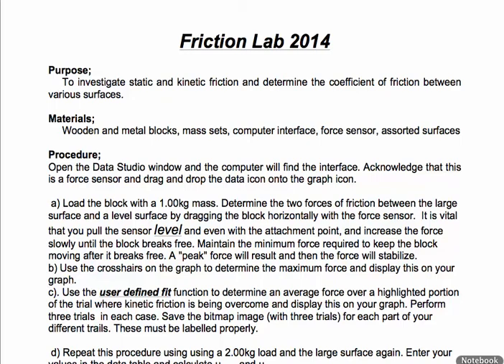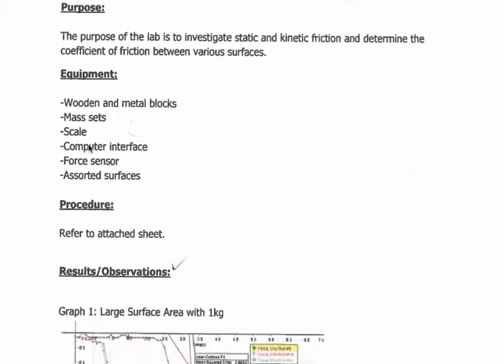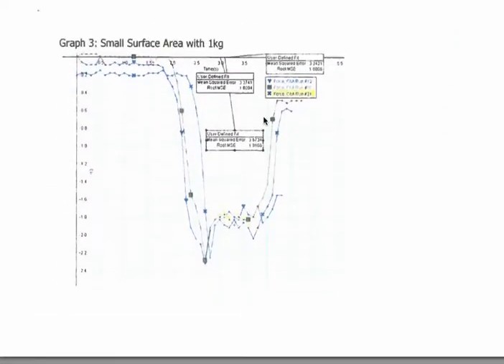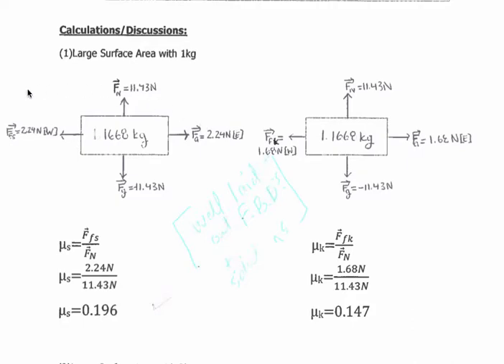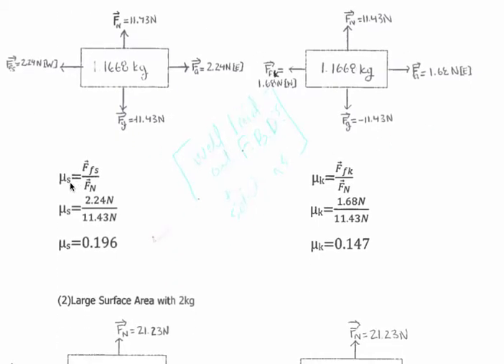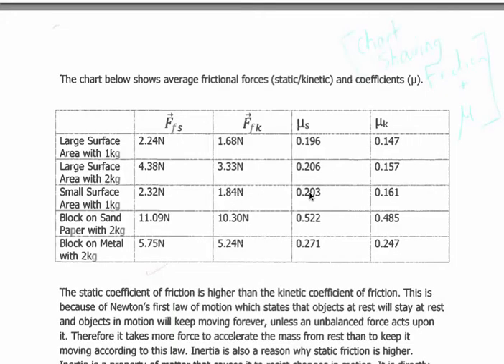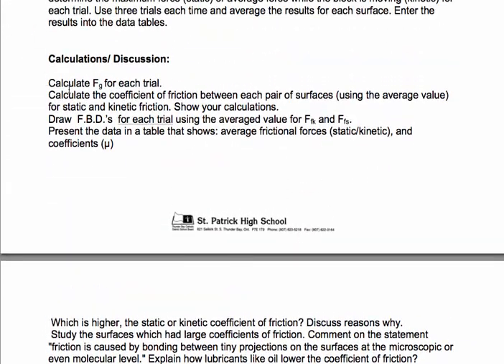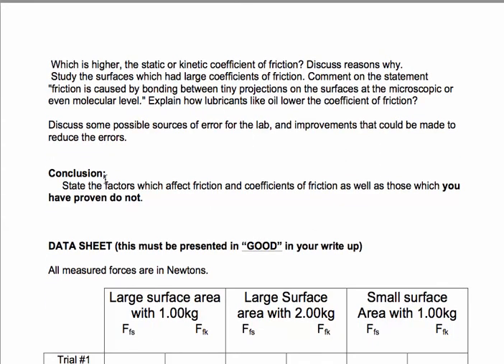Friction Lab Exemplar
Discussion of the layout of the Friction Lab from SPH3U.